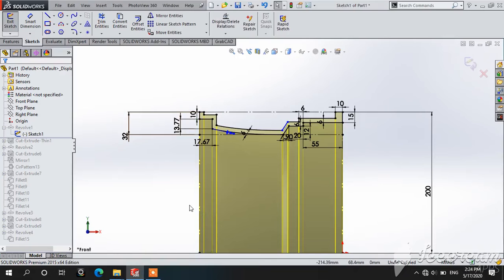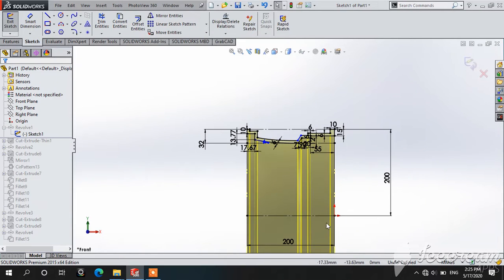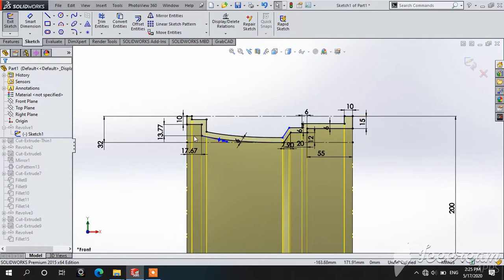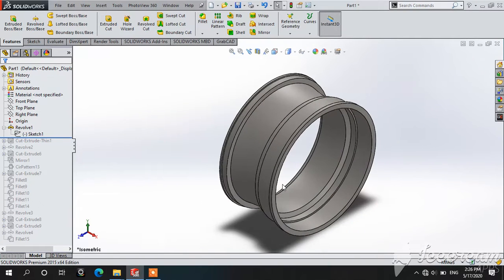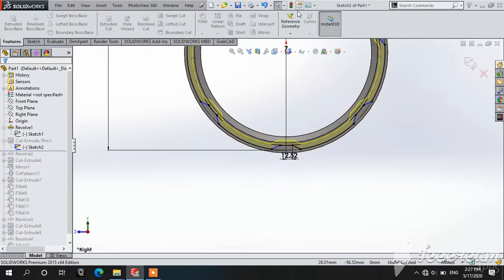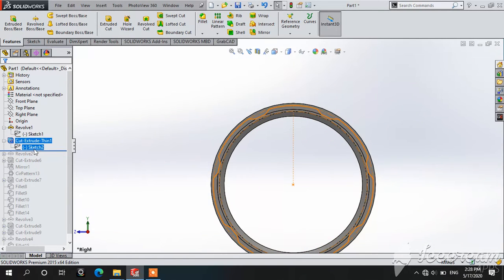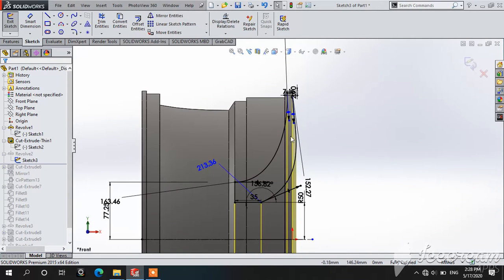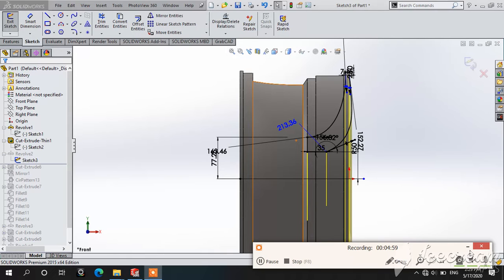SolidWorks Tutorial || How To Make BMW M5 rim||(Part-1)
Easy to design in solidworks -BMW M5 rim in 5 min
we will learn about Extrude boss, Extrude Cut, Revolved Boss base, Revolved cut, plan, fillet, Addition of bodies, and circular Pattern Command in Solidworks. we will sketch BMW rim  in Solidworks.
3D modelling in Solidworks